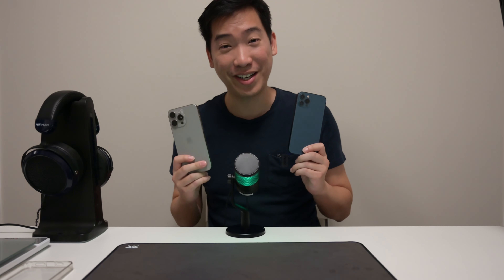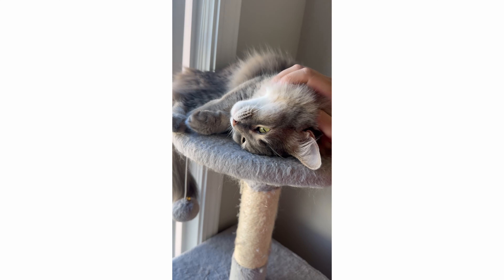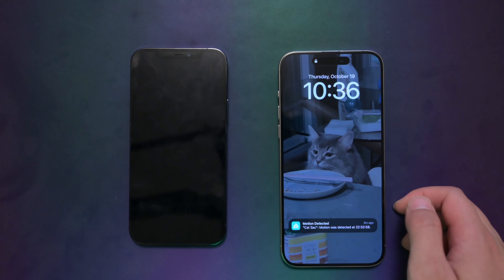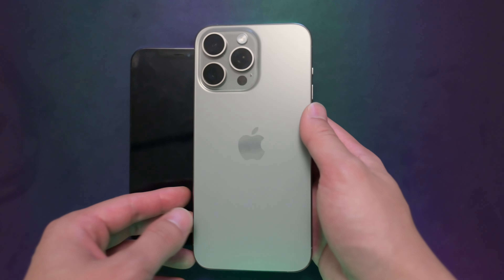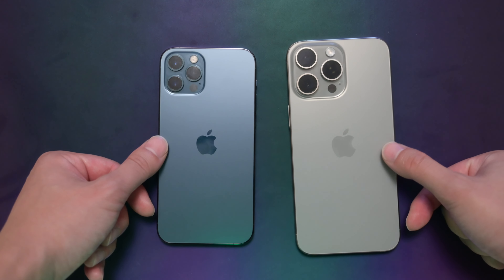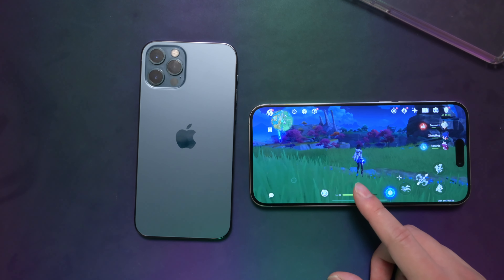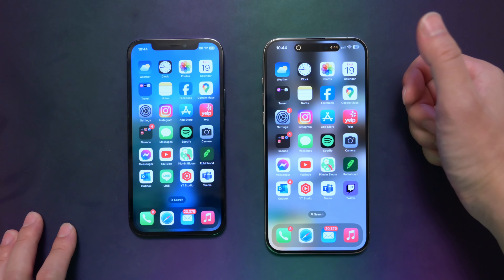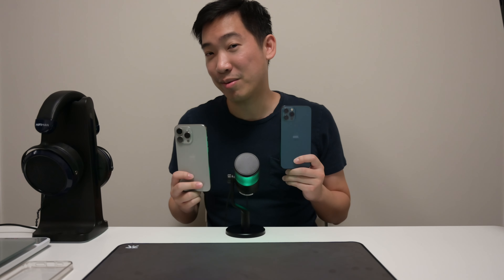iPhone 15 Pro Max UPGRADE from iPhone 12 Pro - Real World Experience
I compare my real world experience from going from iPhone 12 Pro to Iphone 15 Pro Max

Iphone 15 Pro Max

Best Value Headphones:
1) Audeze Maxwell
2) Shure SRH840A
3) Drop PC38x
4) Hifiman Sundara
5) Hyperx Cloud Alpha S

Best Value Earbuds/IEM:
1) Kiwi Ears Quartet
2) Moondrop Variations
3) Moondrop Kato
4) Apple Airpods Pro Gen 2
5) Moondrop Aria Snow

Wallhack FPS Gaming Headphones/IEM:
Epos H6 Pro Open
CCA Pianist

Best Dac/Amp:
1) Fiio K9 Pro
2) Ifi Uno
3) Topping A90D AMP
4) Fiio K7
5) Ifi Hip Dac 2

Camera Gear:
1) Nikon Z6 II
2) Nikon 24-70 f4 Z Lens
3) Rode Mic Wireless GO II